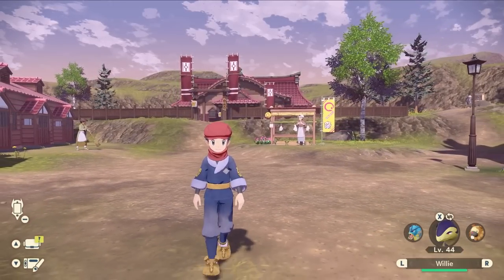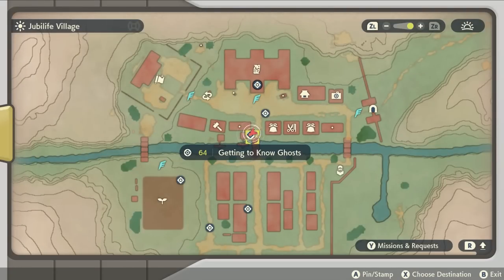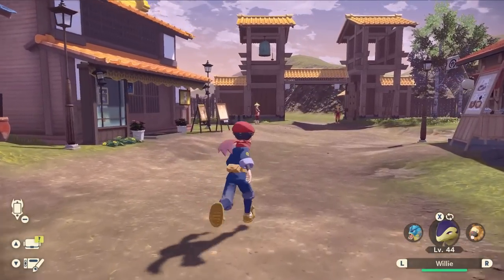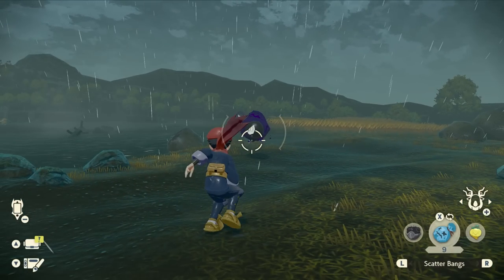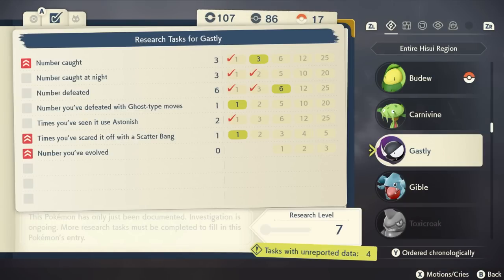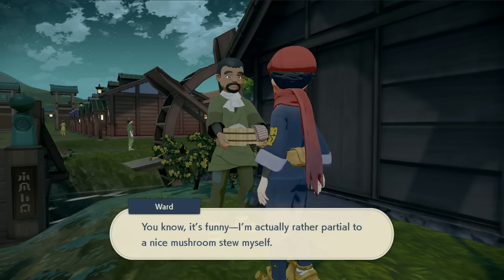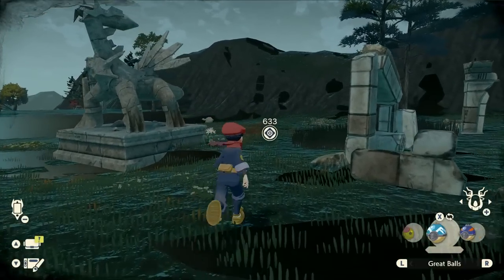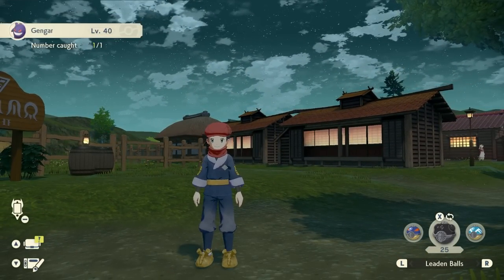Pokemon Legends Arceus: How To Evolve Gengar For Free Without Trading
Pokemon Legends Arceus Is officially released, and in this video we go over the top 10 tips you need to know before you start your journey in this amazing pokemon game!

Discover the Hisui region, Jubilife Village, and the characters of Pokémon Legends: Arceus. Your adventure is set in the expansive natural majesty of the Hisui region, in an age long ago when it was rare for people and Pokémon to live in close harmony. In time, this land of Hisui will come to be called Sinnoh—a region you may know well.

Mount Coronet rises from the center of the Hisui region, surrounded on all sides by areas with distinct environments. Each area is rich in its own natural features and plays host to different Pokémon ecosystems. One such area is the Obsidian Fieldlands, which is resplendent with gorgeous flowers and verdant vegetation—what’s more, it appears to teem with Pokémon that favor meadows and forests.